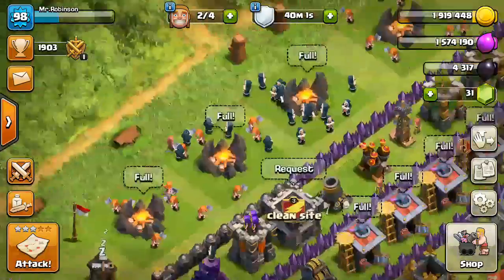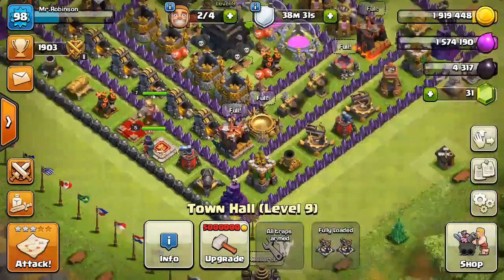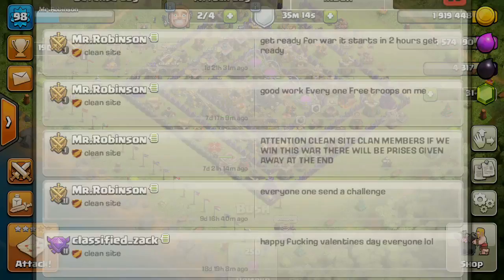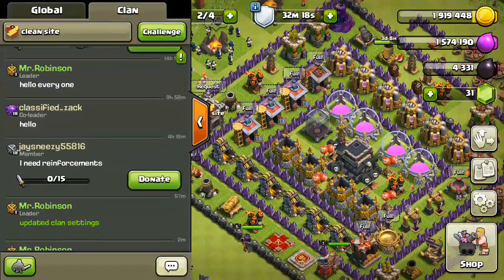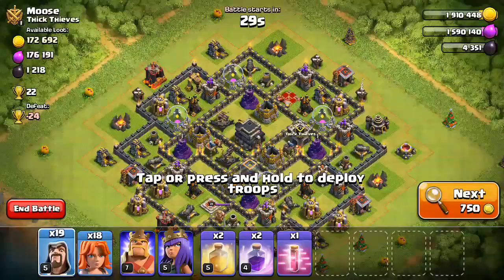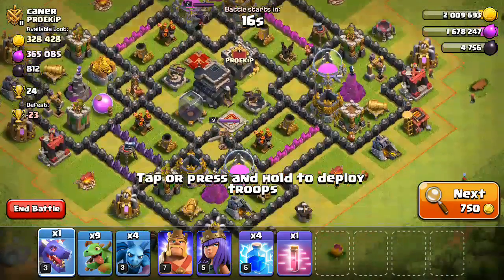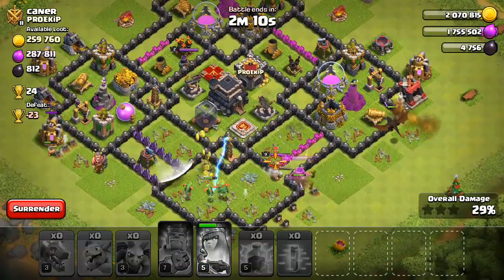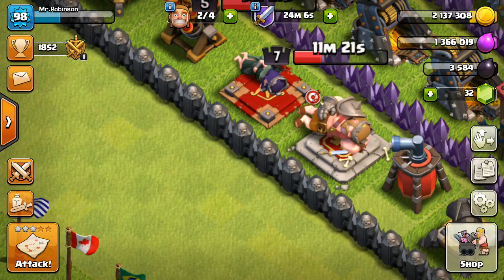Clash Of Clans The Inside Scoop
Channel Video Welcome/Intro:  Hey guy this is your boy D-Magic and I hope you guys enjoy my gaming channel and every video I upload as much as I did making them so come on down to D-Magic's gaming channel to see what you like.